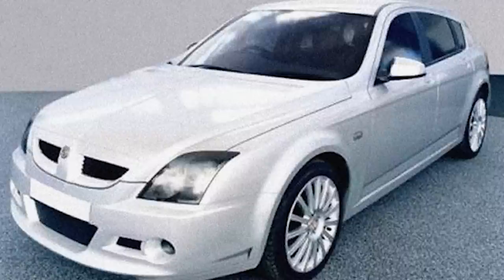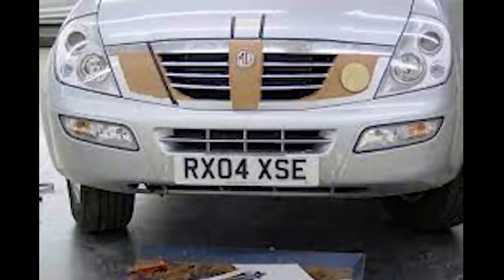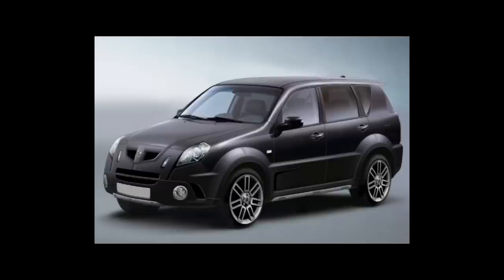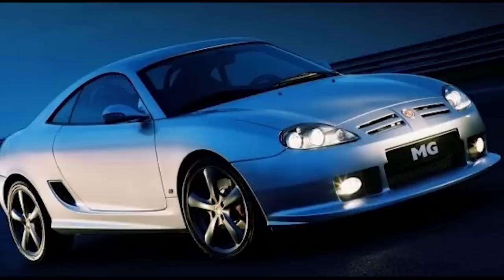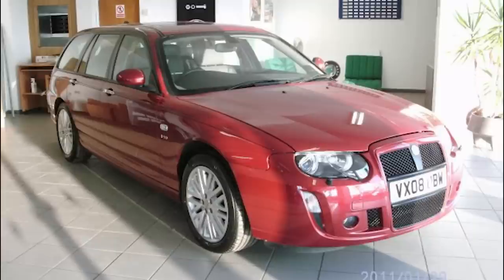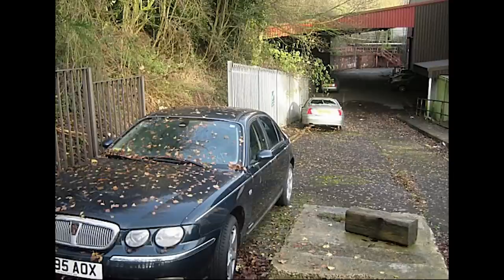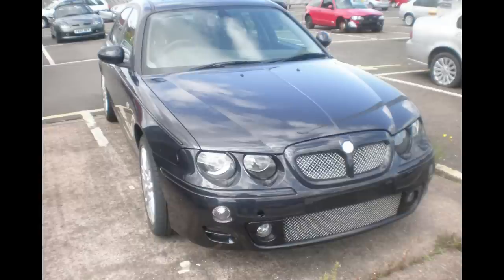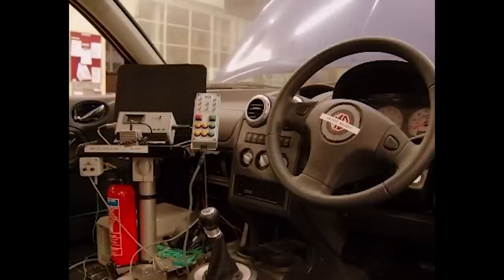MG Rover - The Lost Prototypes and Survivors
In this video we look at the prototypes and test cars of Longbridge (MG Rover) and investigate their fates, some of which being the MG TF GT, RDX60, Rover TCV and various other models such as experimental Rover 75s and MG ZTs. Some of these cars were hailed as the savour of MG Rover however they came too little too late and were subsequently in some cases destroyed needlessly.

ARonline is the best source for everything I referenced them and their respective sources within this video, nothing however beats reading their informative articles so please visit their site.